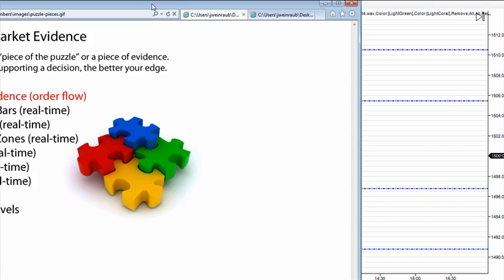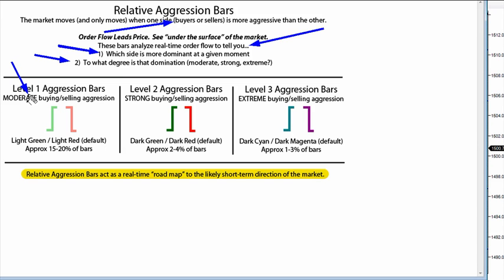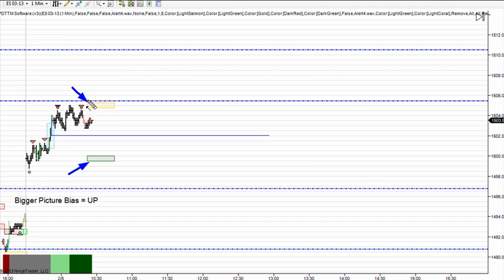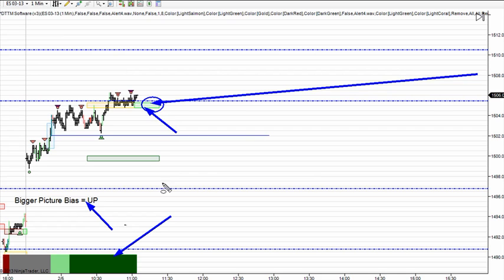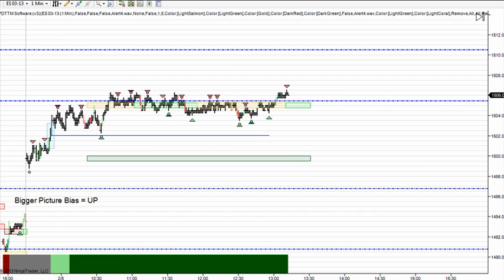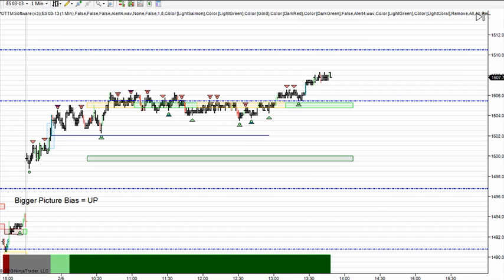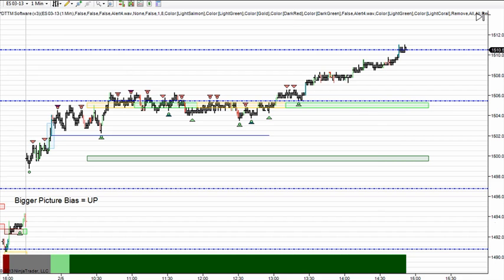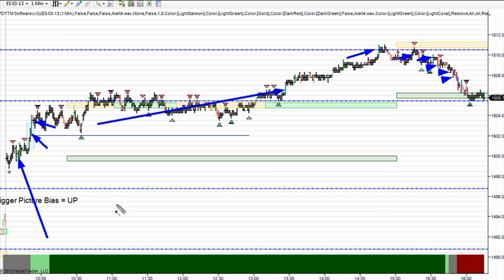Bar by Bar Replay of the emini SP - DayTradeTheMarkets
Bar by bar replay of the emini S&P
In today's video we do a bar-by-bar replay of the ES.  We look at...

1)  When bulls took control
2)  When bears took back control, at least short term